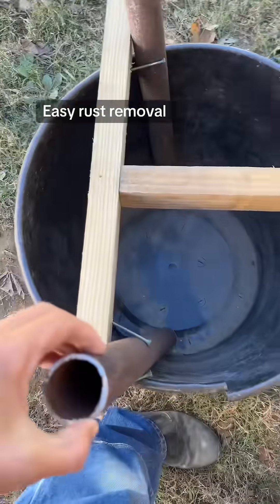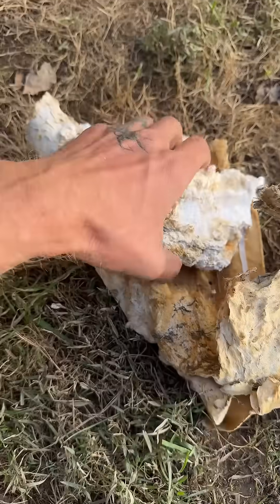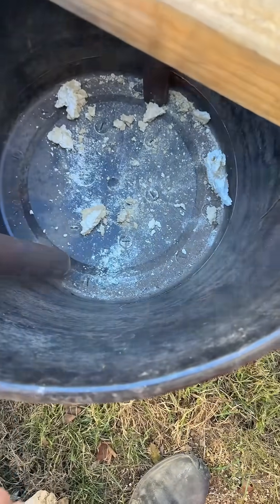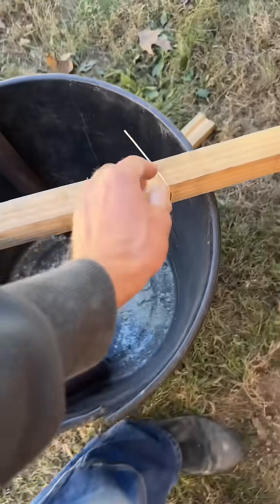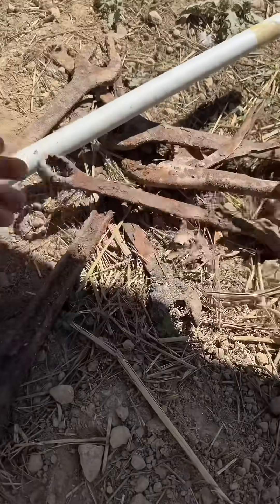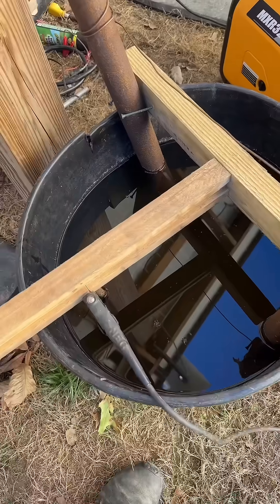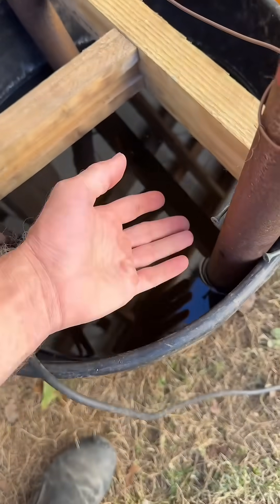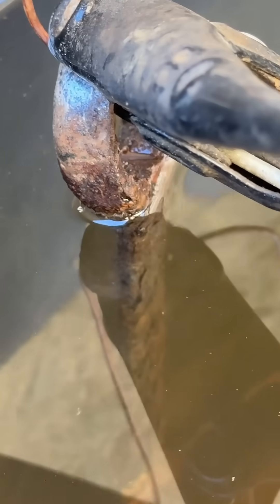Cleaning a wrench with electrolysis